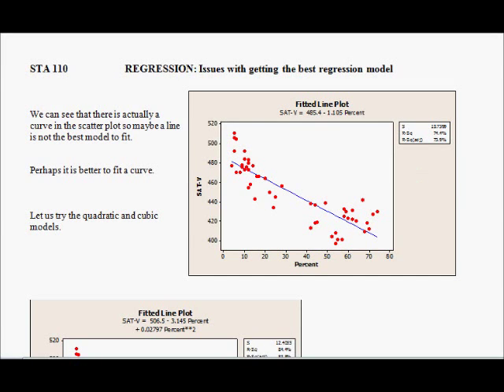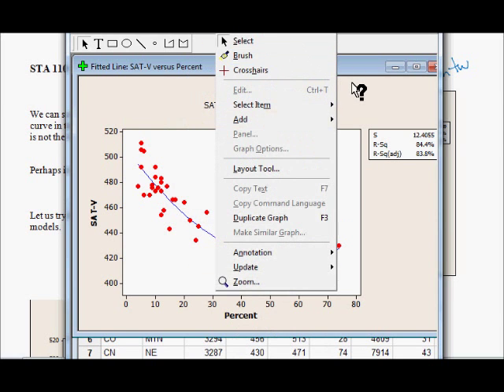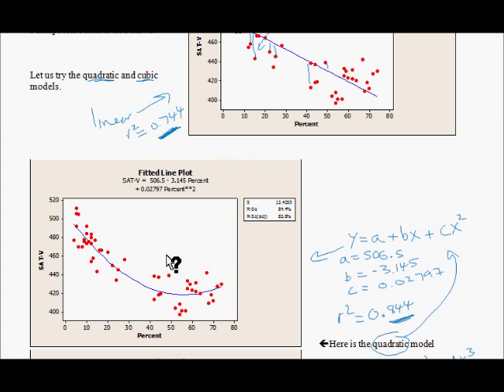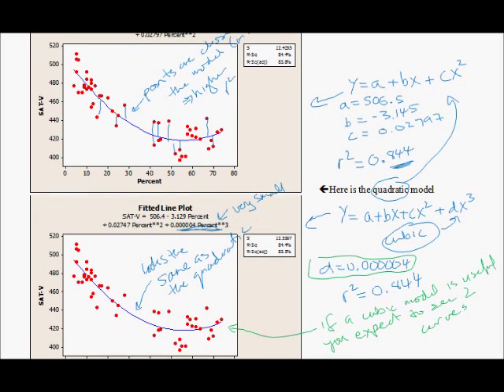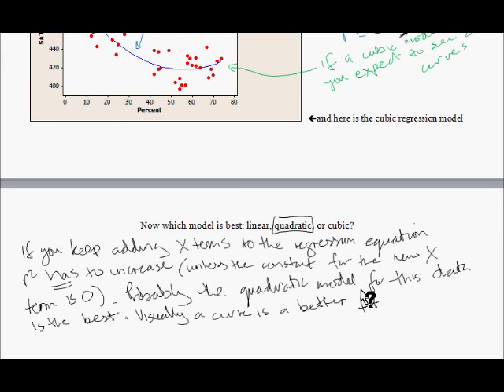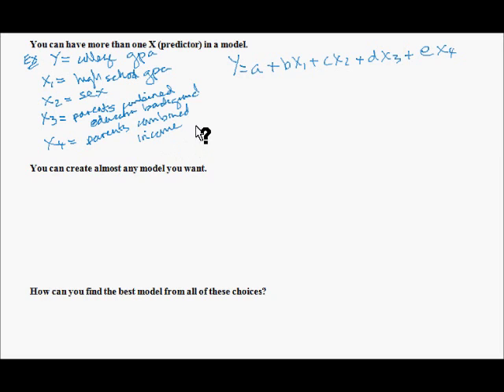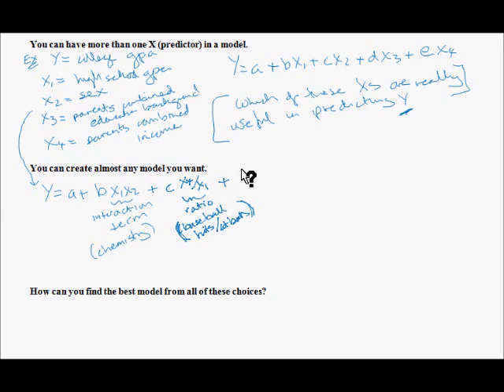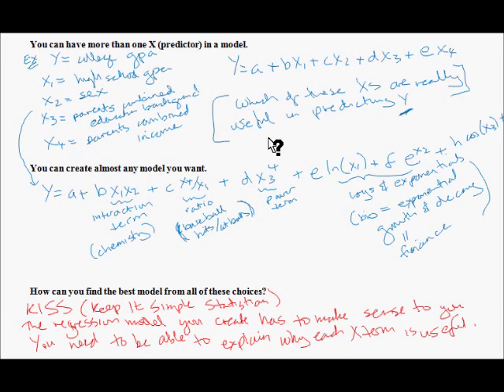Regression video 3- Getting the best regression model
Coe college stats 110